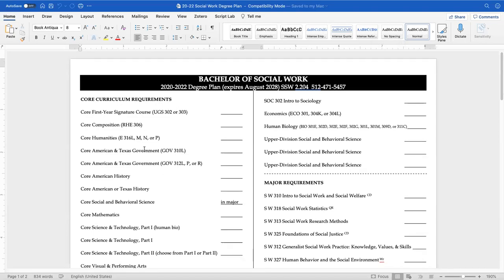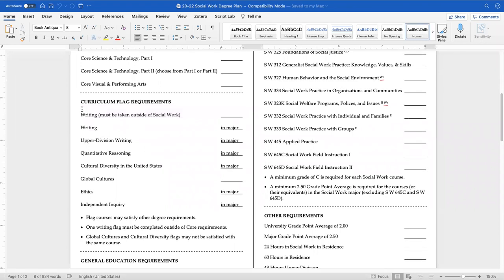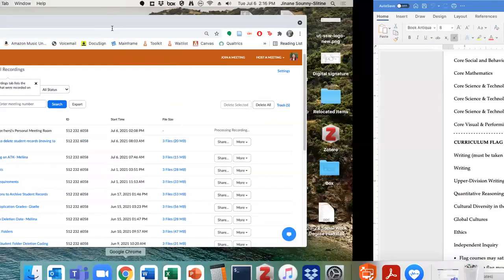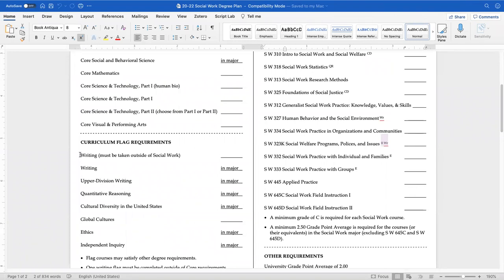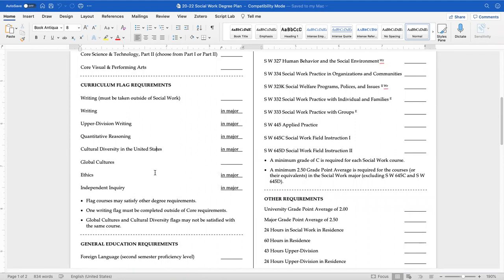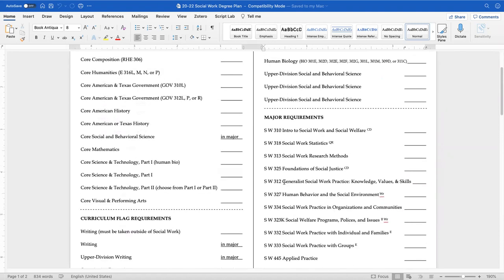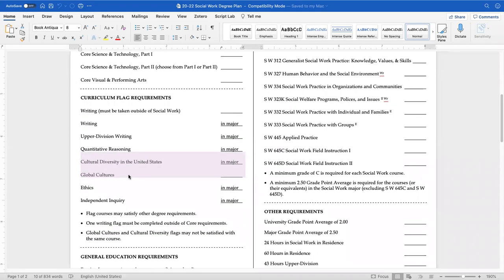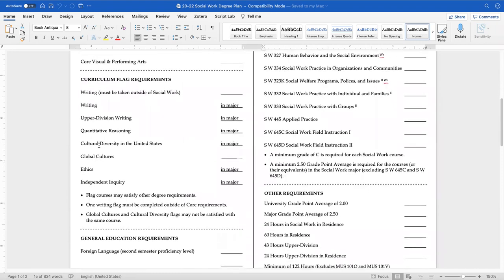BSW Curriculum Flag Requirements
The degree plan used in this video can be downloaded